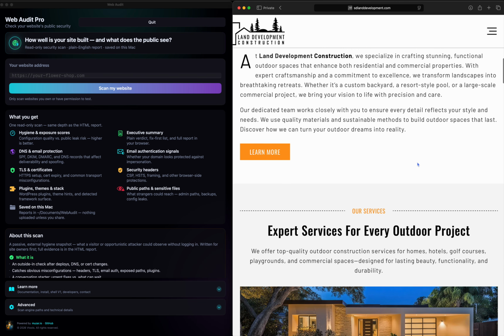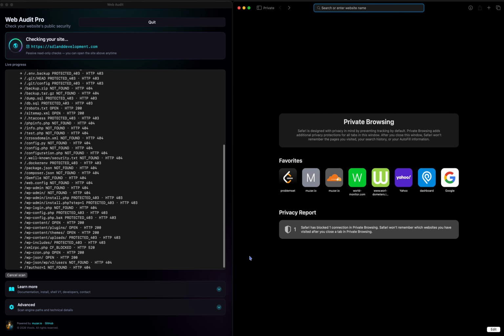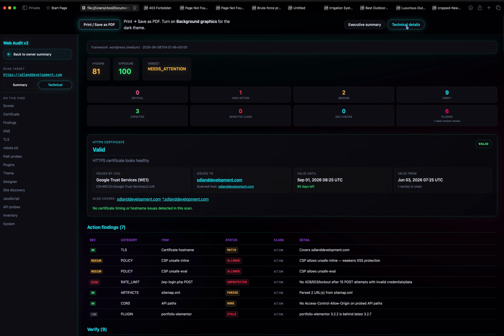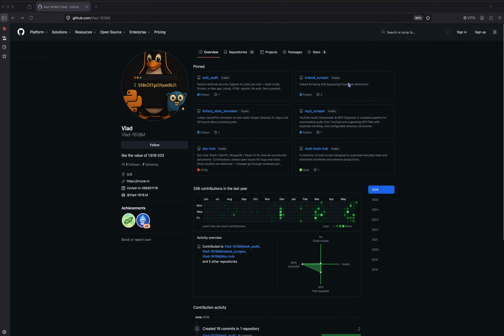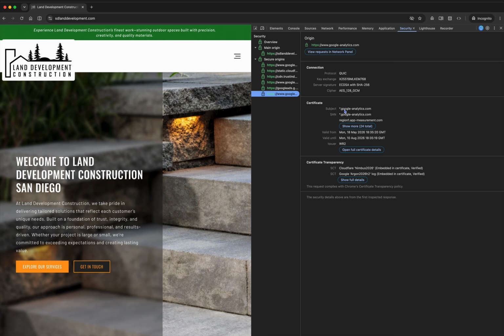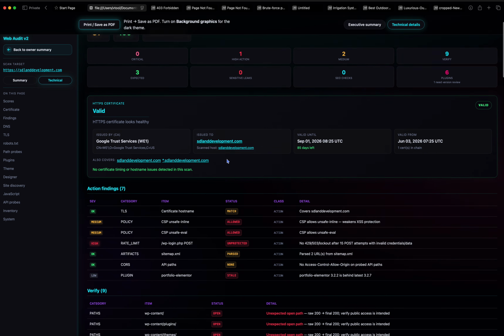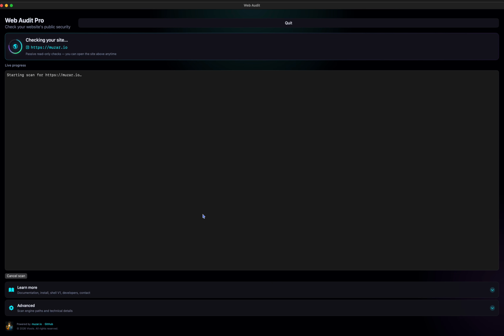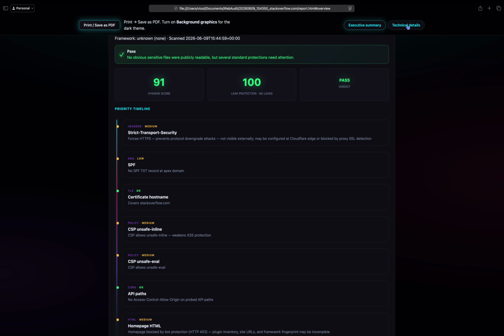Web Audit for Mac — demo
Web Audit Pro - is a native macOS application designed for site owners and Admin professionals. Web Audit performs a comprehensive, read-only, "outside-in" check on any public website.  It analyzes your technical hygiene—from DNS records and mail security (SPF, DMARC, DKIM) to TLS configurations and HTTP headers—all from a streamlined, notarized Mac interface.

Installing from the disk image (drag to Applications)
Pasting a site URL and starting a scan
Live scan log while checks run
Results screen: scores, summary, open full report
Saved reports, zip export, and sharing options
What the scan covers — and what it deliberately does not do

What Web Audit is
A passive external hygiene snapshot: what a visitor or opportunistic observer might see without logging in. Useful after deploys, DNS or certificate changes, or when you want a structured list to discuss with a developer or host.

Checks include (among others): TLS and certificates, security headers, DNS and email authentication (SPF, DKIM, DMARC), public paths and common misconfigurations, framework/plugin hints where detectable, plus a JavaScript pass and light API surface probes.

Reports are stored locally under ~/Documents/WebAudit/ unless you choose to share them.

What it is not
Not a penetration test
Not authenticated testing (no member areas or admin consoles)
Not a CDN/WAF dashboard — edge rules may hide or block what the scan sees
Not compliance certification (PCI, HIPAA, SOC 2, ISO)
Use it as a regular snapshot, not the final word on security.

System Requirements
OS: macOS 13 (Ventura), macOS 14 (Sonoma), or macOS 15 (Sequoia)
Network: Active internet access required for scans
Storage: ~400 MB disk space (includes app, bundled engine, and browser for JS checks)

[00:00:06] — Introduction: The core concept.
[00:00:19] — App Overview: "Web Audit" native macOS application built for site owners and small teams.
[00:00:31] — Live Demo & Core Features: Running a passive network check.
[00:01:00] — Scan Targets Explained: Details on what the app checks.
[00:01:09] — Headless Browser Pass: Utilizing an automated browser pass.
[00:01:17] — Reporting & Layout: Reading the hygiene/exposure ratings.
[00:01:52] — Data Privacy Architecture: How the application completely secures data locally.
[00:02:13] — The Creator's Philosophy: A commentary on why the app was built.
[00:04:15] — App Classification: Explicit definition of the tool.
[00:04:32] — What the Tool is NOT (Scope Limitations).
[00:05:27] — Distribution & System Requirements: Installation and alternate deployment configuration.